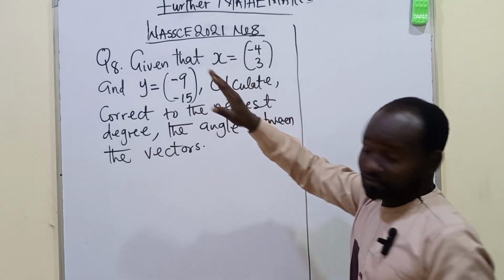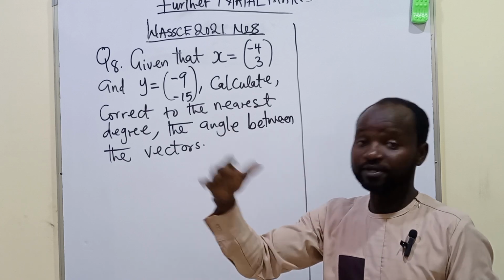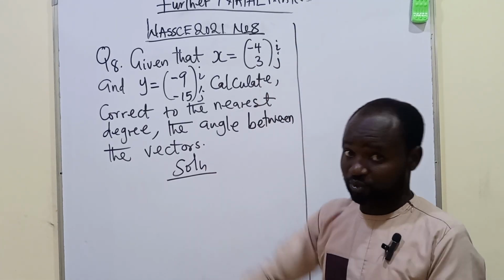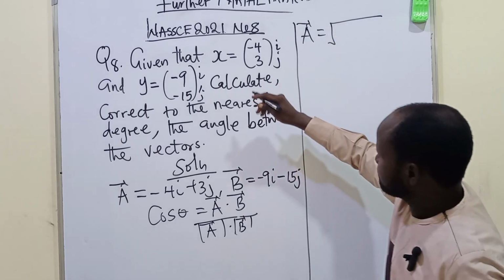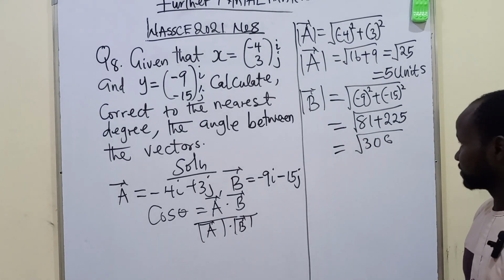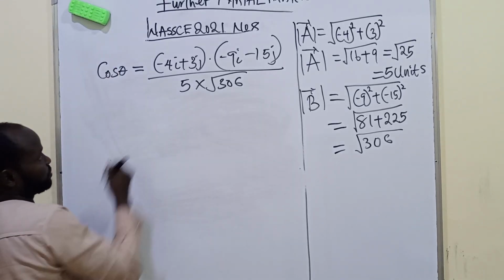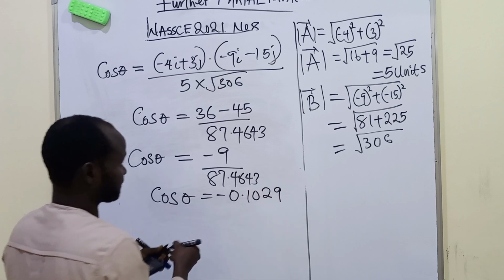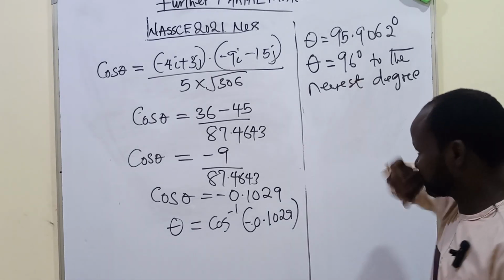# WASSCE MAY/JUNE Further Mathematics MADE EASY # Question 8 Theory part Section A.